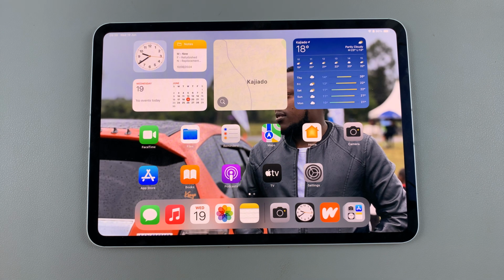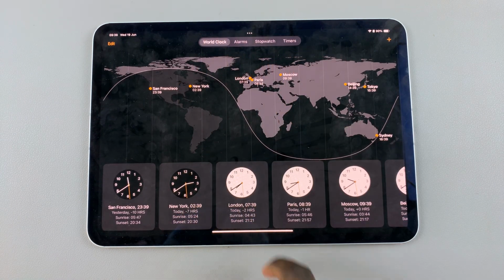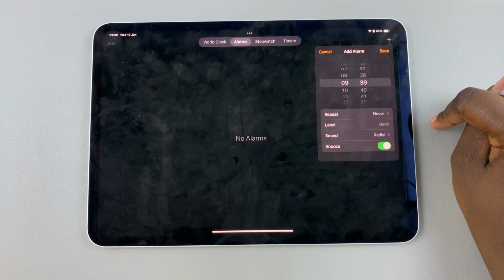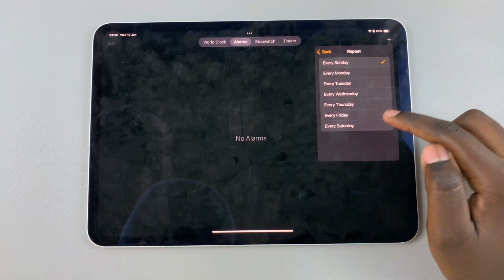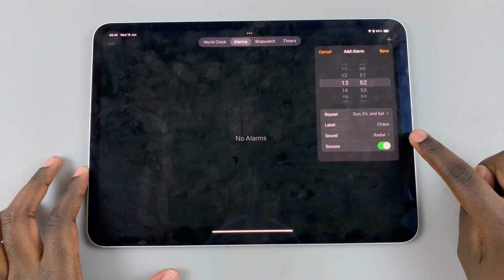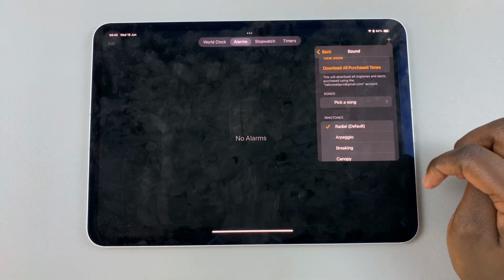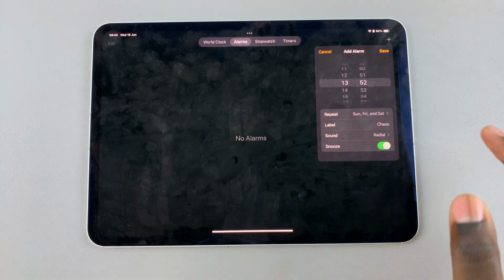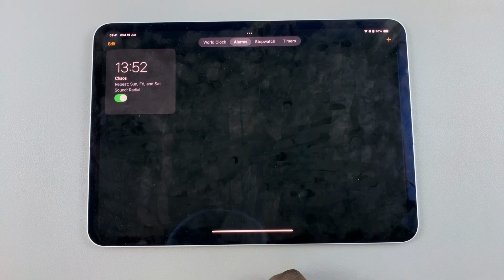How To Create Alarm On iPad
In this tutorial, we'll show you step-by-step how to create an alarm on your iPad. Set up alarms on any iPad, including the M4 iPad Pro, using the built-in Clock app.

Whether you're new to iOS or just looking to streamline your morning routine, setting alarms on your iPad can be incredibly useful. By the end of this tutorial, you'll be able to effortlessly manage your alarms on your iPad, ensuring you never miss an important event or wake-up call again.

Step 1: The Clock app is where all your alarm management takes place. To get started, locate the Clock app on your iPad’s home screen. It usually features a white clock icon on a black background. Tap to open the app.

Step 2: Once you’re in the Clock app, you’ll see multiple tabs at the top of the screen, including Alarm, World Clock, Bedtime, and Stopwatch. Tap on the "Alarm" tab. This will take you to the screen where you can view and manage all your alarms.

Step 3: To create a new alarm, look for the "+" sign, usually located in the upper right corner of the screen. Tap on it to start setting up your alarm.

Step 4: Now, you can customize your alarm settings:

Time: Use the scroll wheels or keypad to set the time for your alarm.

Repeat: Choose which days you want the alarm to repeat (daily, weekdays, weekends, or custom days).

Label: Assign a label to your alarm to help you remember its purpose (e.g., "Wake Up", "Meeting Reminder", "Take Medication").

Sound: Select the sound you want to hear when the alarm goes off. You can choose from a variety of tones or use a song from your music library.

Snooze: Decide if you want the option to snooze the alarm when it goes off.

Step 5: Once you’ve customized all the settings according to your preferences, tap on "Save". Your alarm will now be set and will appear in the list of alarms on the Alarm tab.

Managing and Editing Alarms

To edit or delete an existing alarm, simply tap on the alarm from the list on the Alarm tab. You can then adjust the time, repeat settings, label, sound, or delete the alarm altogether.

Using Siri to Set Alarms (Optional)

If you prefer using voice commands, you can also ask Siri to create and manage alarms for you. Simply activate Siri by using Siri or Hey Siri phrases, then say something like, "Set an alarm for 7:00 AM tomorrow".

Cell Phone Tripod Adapter